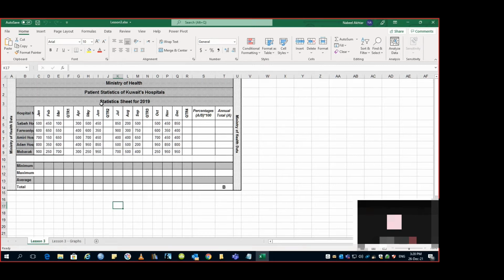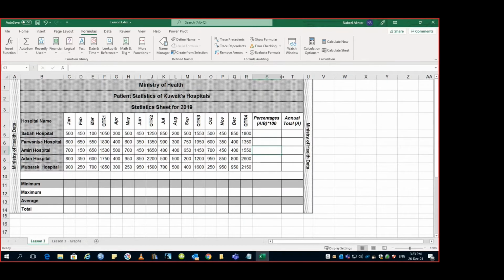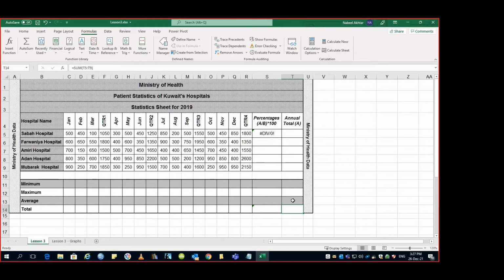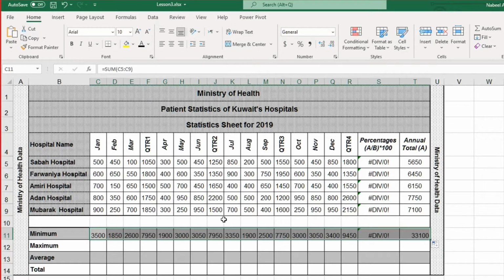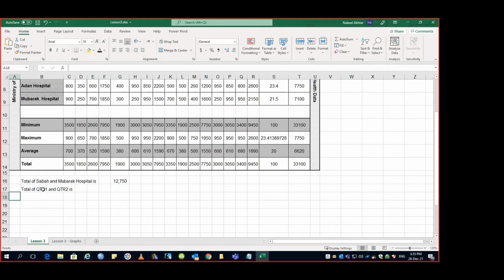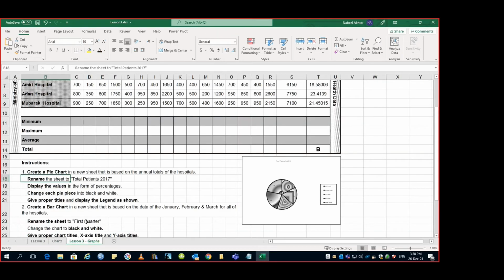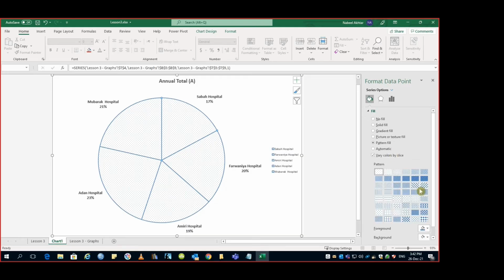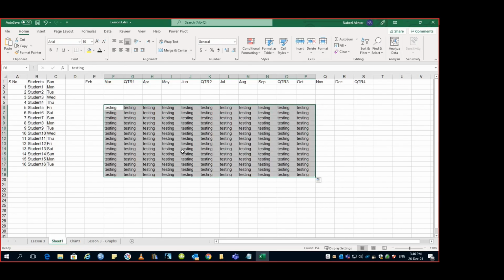Excel Advanced Lesson | Hands-on Exercise 3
This is the third lesson in MS-Excel. Use this hands-on exercise to create a table. Add formulas, formatting and much go. Learn step-by-step.